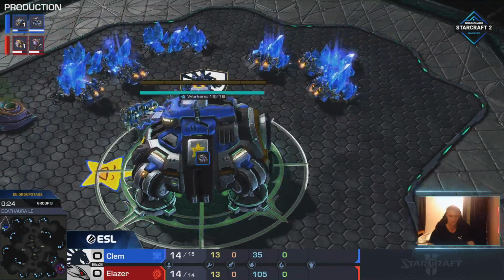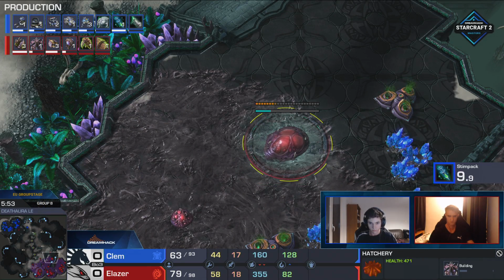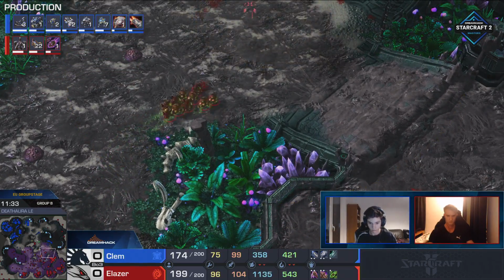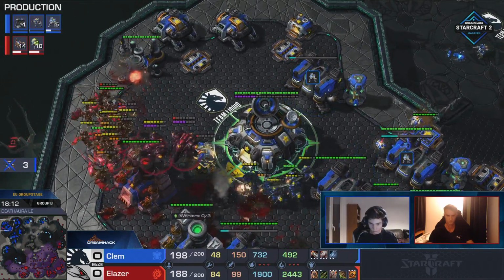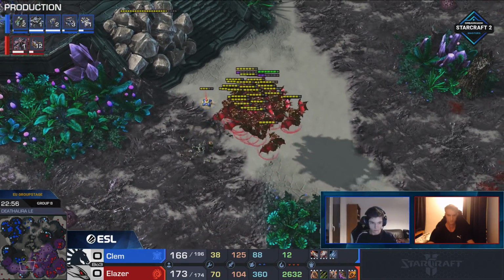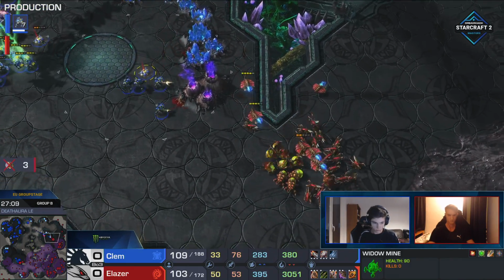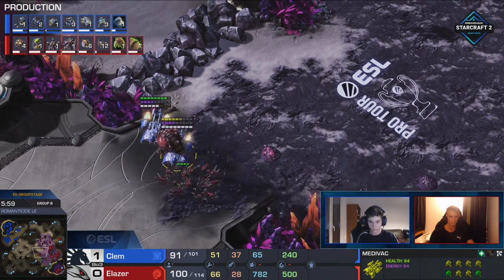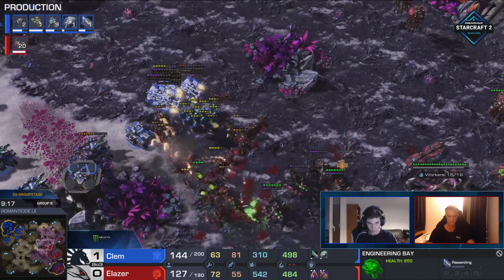SC2 - Clem vs. Elazer - DH Masters: Winter 2020 - Group B - EU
In today's matches at DH Masters: Winter 2020